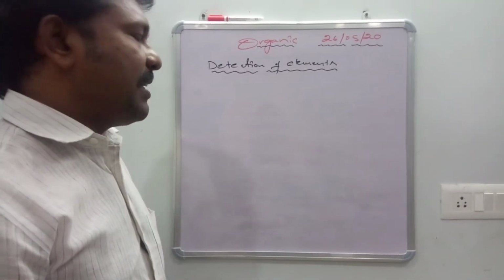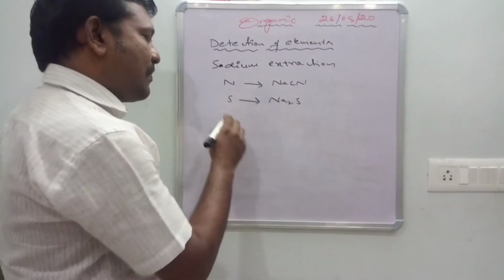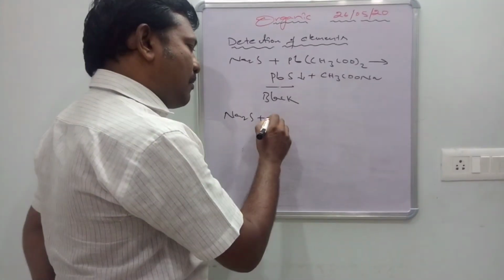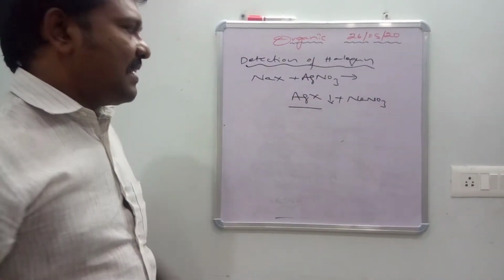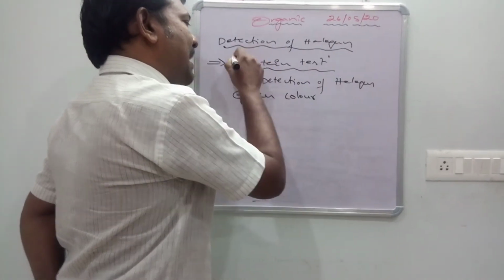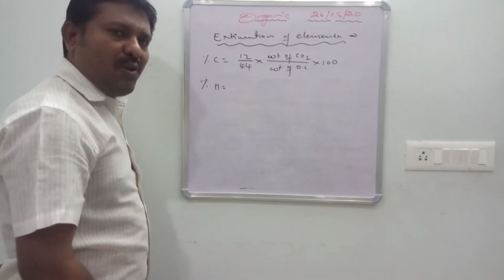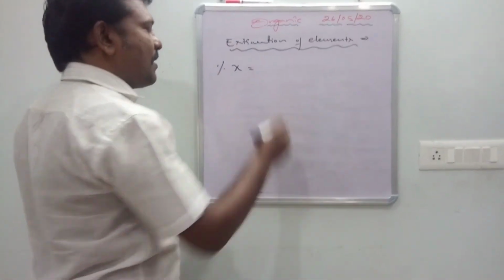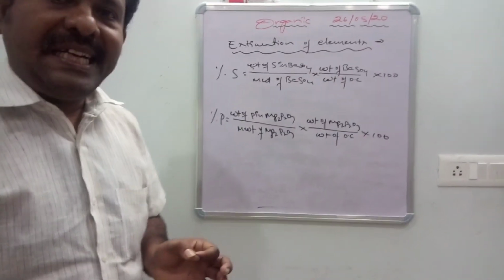Organic chemistry 26/05/2020